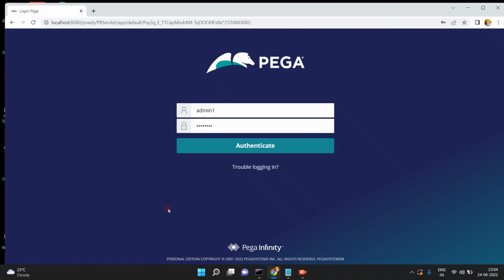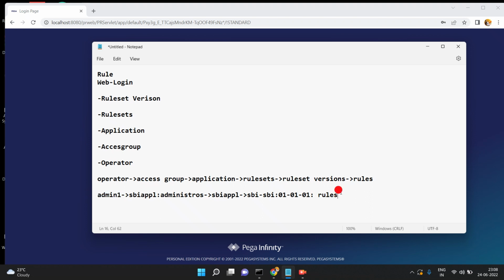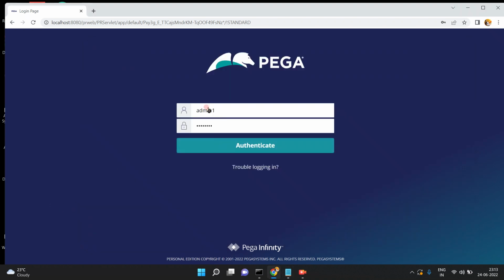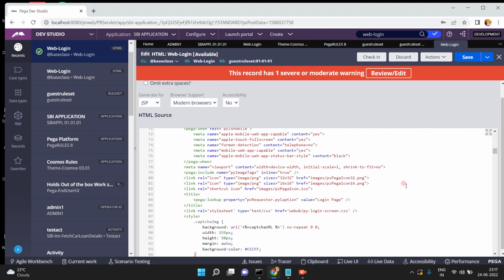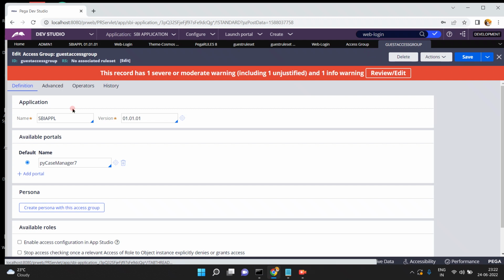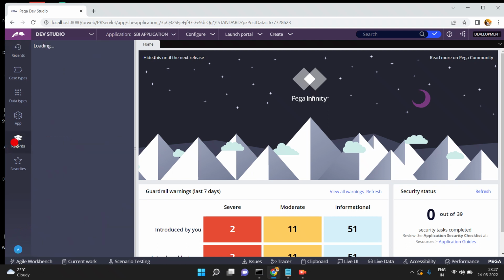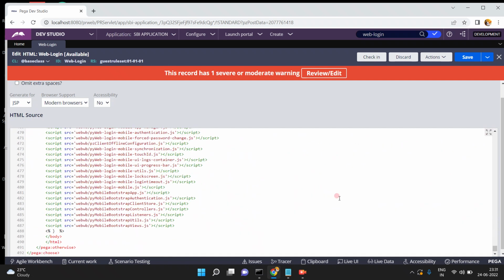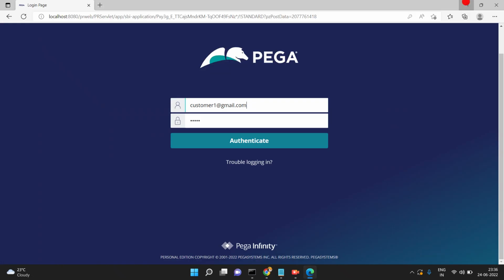Customization Of Login Screen In PEGA